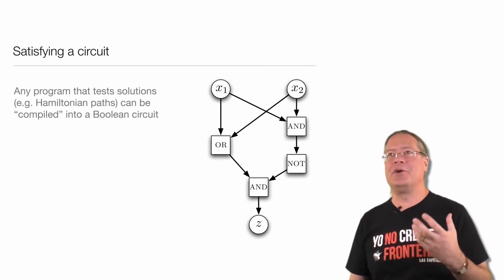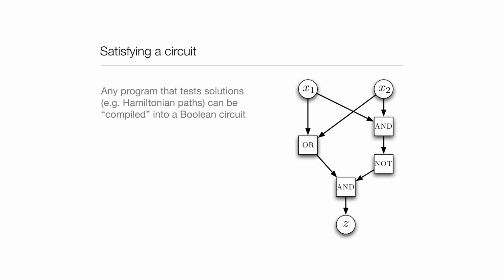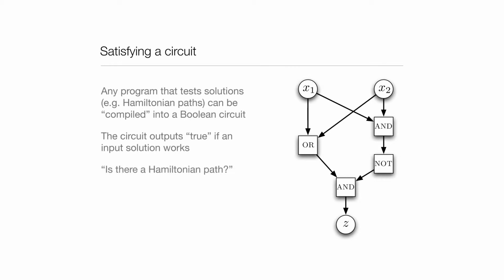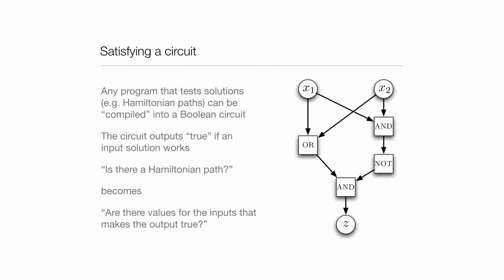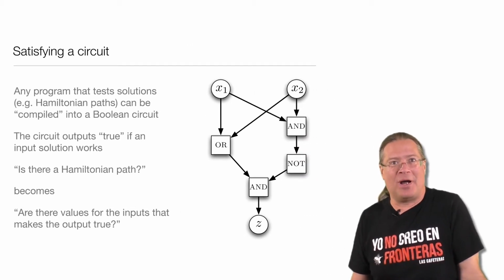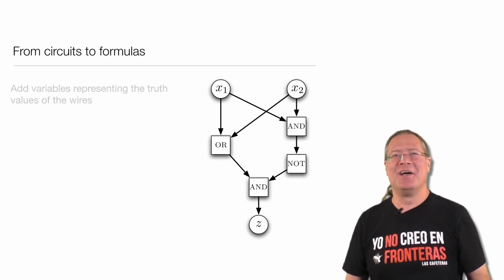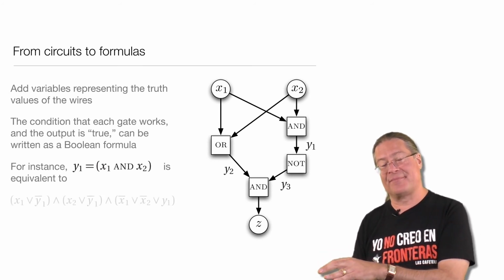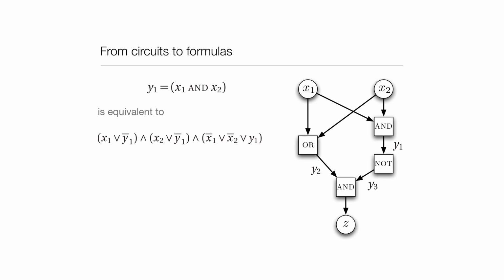Computation in Complex Systems : P versus NP : Circuits & Formulas Part1 & Quiz